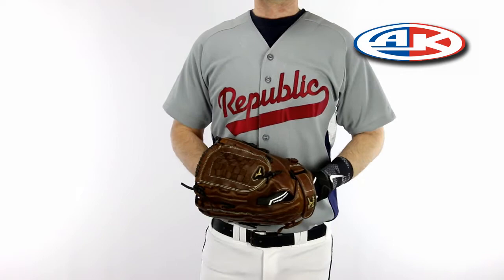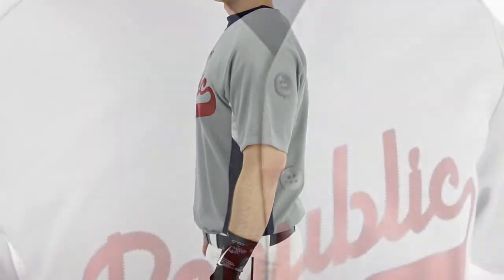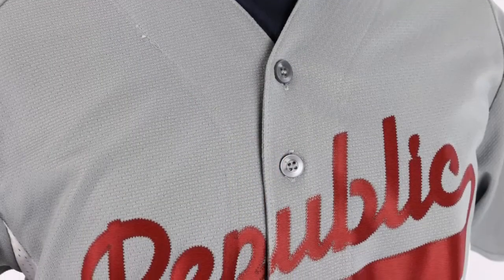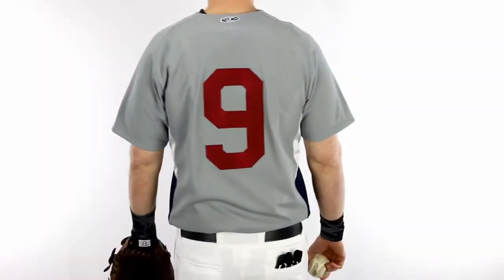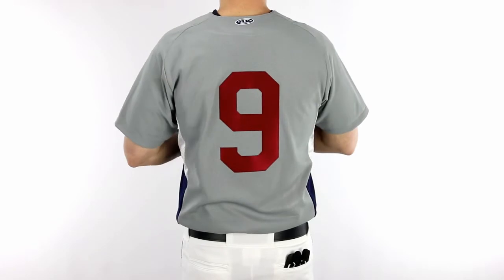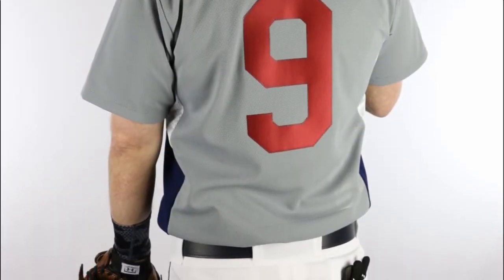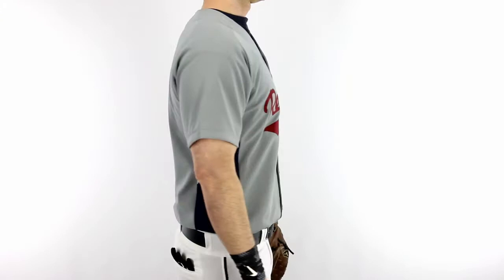Athletic Knit BA503 Full Button Down Baseball Jerseys - Homegrown Sporting Goods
Athletic Knit BA503 full button baseball jerseys feature pro weight AK-Knit wicking fabric body with dura star mesh side inserts for added breathability.  AK B503 full button baseball jerseys have a tri-color design with 6 button up front placket and double reinforced stitching. Choose from 5 color styles in Adult S through 3XL sizes.

0:03   AK BA503 Intro
0:13   BA503 Jersey Features
0:20   Color Options
0:26   Wrap Up